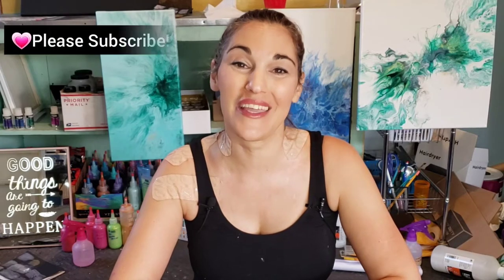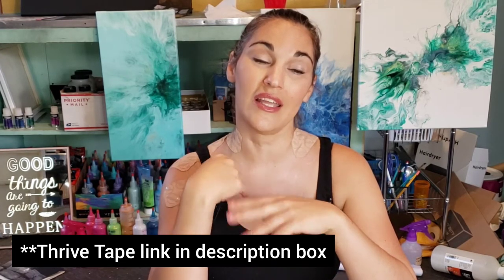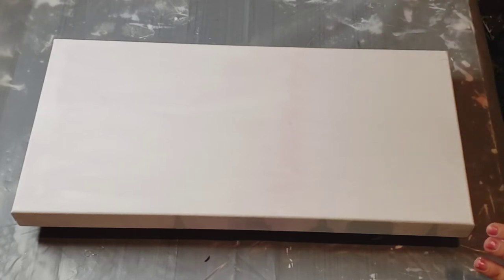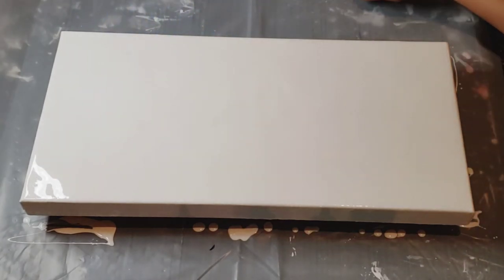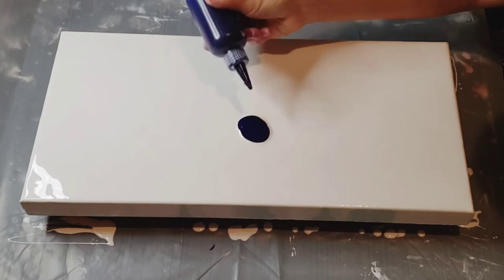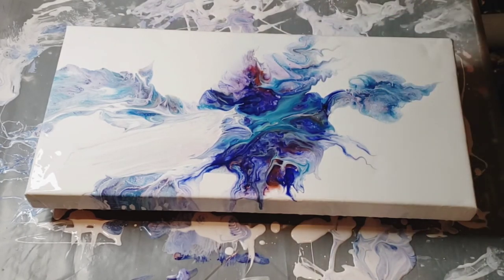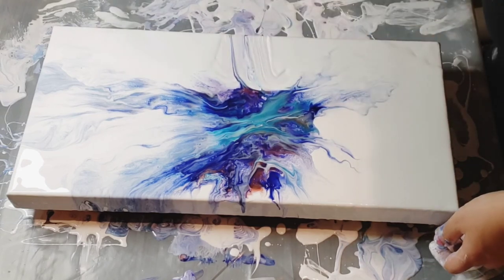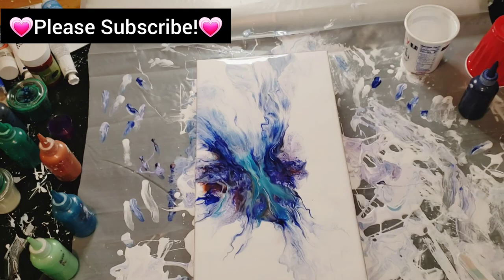DUTCH POUR SCRAPING BATTLE/🦓Ehlers-Danlos Explained🦓/Primary Elements/Acrylic Pouring Tutorial #22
Hey Everyone!
🦓 Ever wonder why I'm wearing that tape on my neck and shoulders? Before we talk about the painting plans for today's video, I answer everyone's questions as to why I've been all taped up lately.
🦓 I have a genetic disorder called Ehlers-Danlos Syndrome, Hypermobility, type 3.
This causes my body to create defective collagen, which is the building blocks for every organ system in your body, not just your skin. The biggest organ system that is negatively affected is your connective tissue. The two areas that this affects most dramatically are the stability of my joints and my muscle system. Due to the defective connective tissue, my muscles are in constant spam which is why I have such severe chronic pain.
Painting is my emotional escape.
This "Thrive Tape" is a supportive Kinesiology tape that is unique in that it also has Infrared Elements built into the tape itself.

Soooo... back to the painting!
Whew! What a challenge! This gorgeous Dutch Pour took me quite a while to develop from color that took over too much of the canvas to this tailored, refined, beautiful finished piece.
Sometimes it takes some time to see the forest through the trees, but if you feel that your piece has potential, I encourage you to stick with it! Scraping and starting over is always an option, so why not play with it first and see what you can accomplish by altering your vision.
Please leave any questions you have in the comments and I will be sure to get back to you!

💗Save 20% on PRIMARY ELEMENTS (or anything else on the Colourarte website)
by using my personal code: giavanna620

Amazon wish list
Any contribution, large or small helps me pay for supplies or canvases to bring you more great videos! 😘